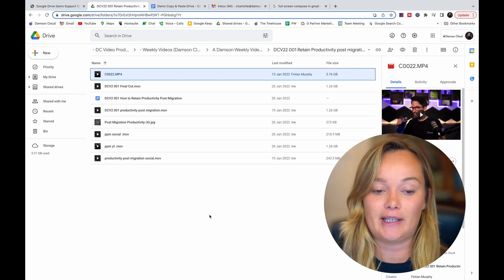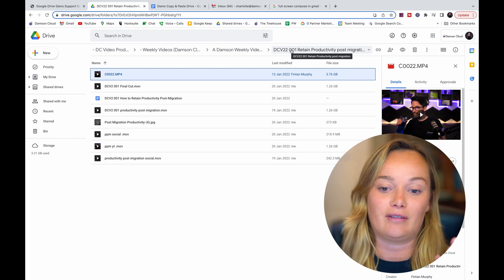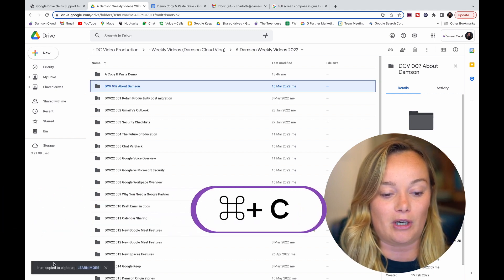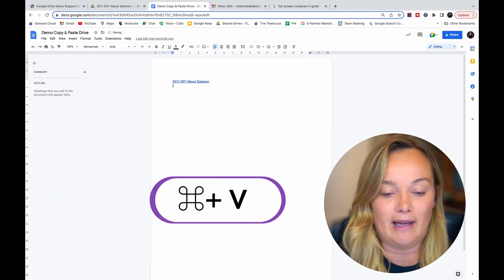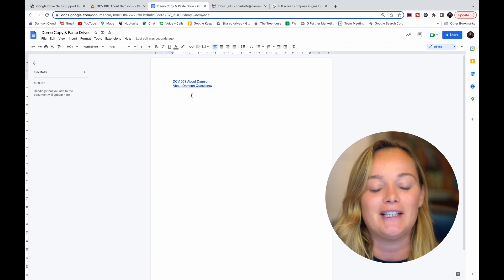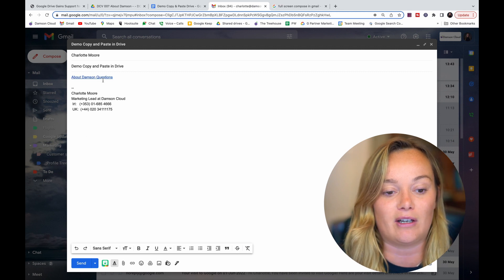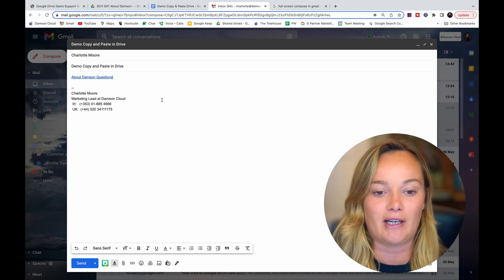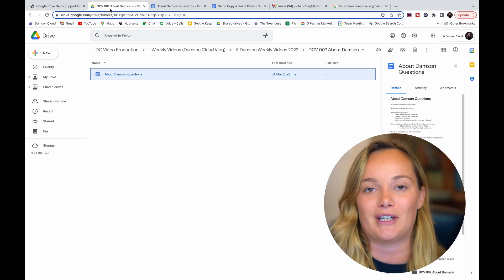3 NEW Copy & Paste Hacks For Google Drive! (2022)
3 NEW Copy & Paste Hacks For Google Drive! (2022)

Tech Tip Thursday: New Shortcuts On Google Workspace
Welcome back to Tech Tip Thursdays here at Damson Cloud. In this week’s video, Charlotte Moore will be taking us through some new shortcuts Google Drive have introduced.

You may remember our previous blog on Google Workspace shortcuts, organising your drive and how using these to organise your files improved efficiency and the way we use Google Workspace.

Using keyboard shortcuts as you work helps to maximise productivity and reduce the amount of time you spend typing. Popular new shortcuts on Google Drive include those for copying and pasting text.